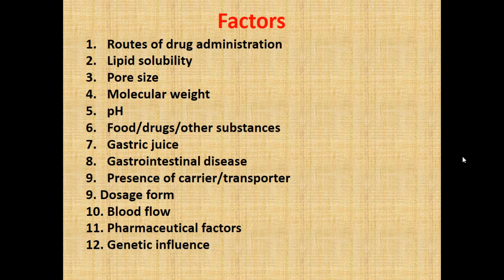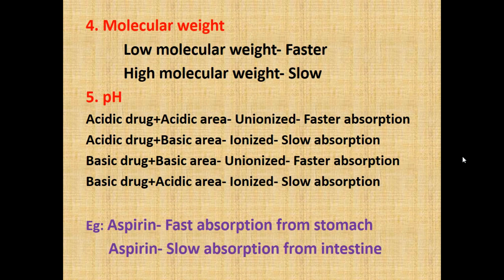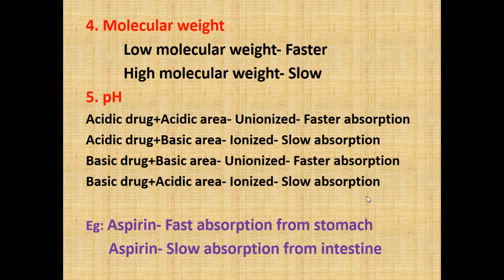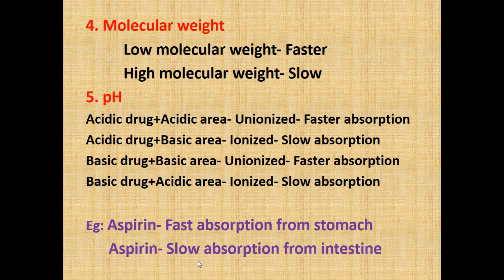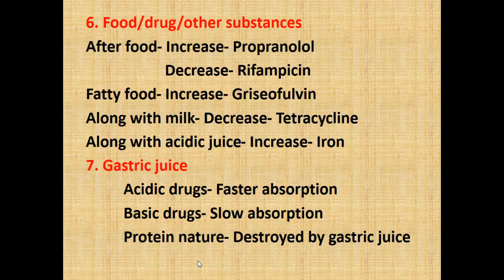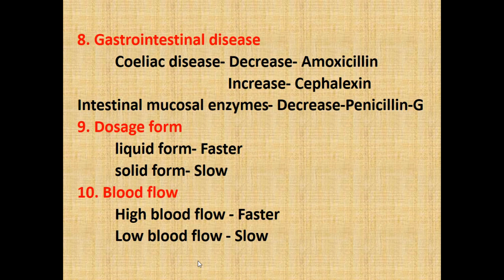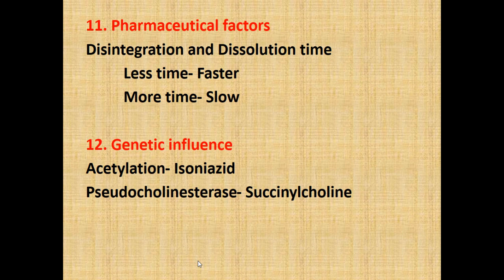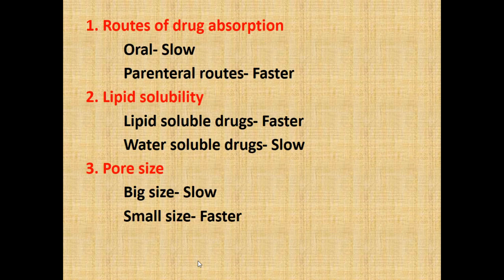Factors affecting drug absorption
Short notes: Minimum 5 to 6 factors should be written with examples.